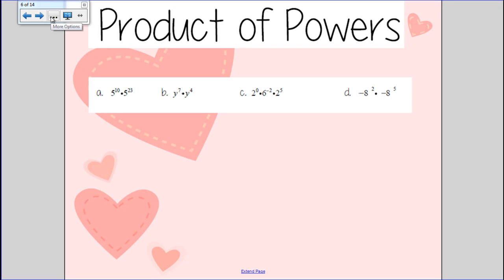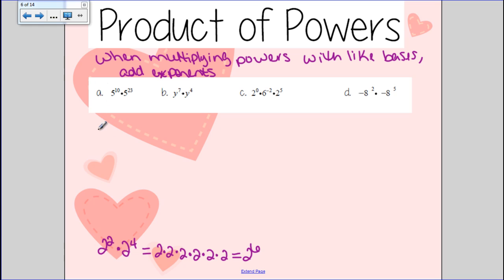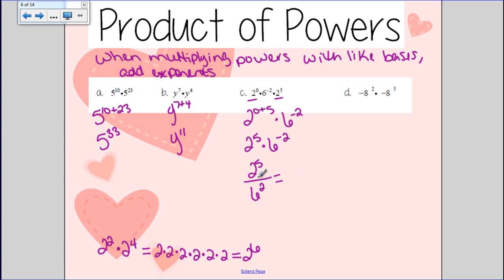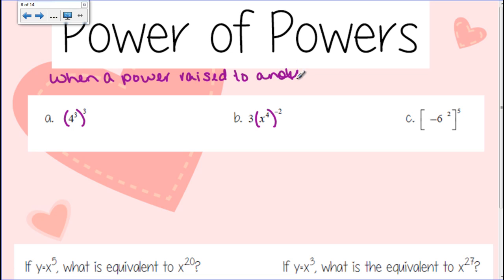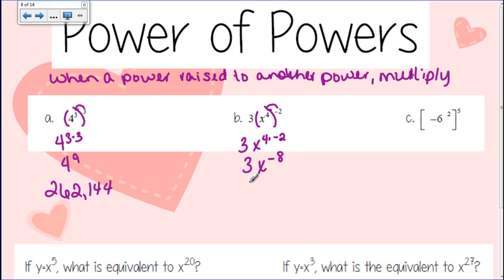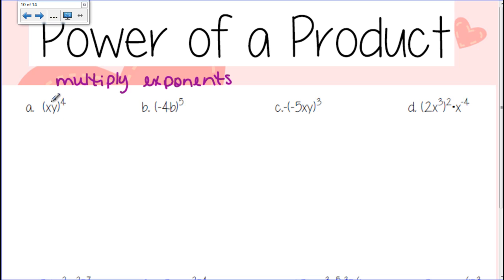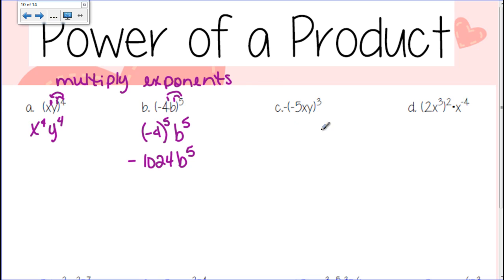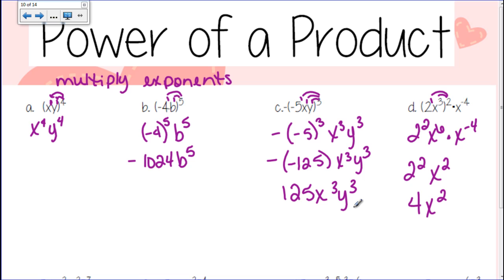Multiplcation Properties of Exponents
Mutiplying with exponents